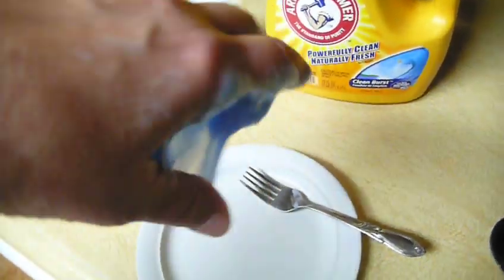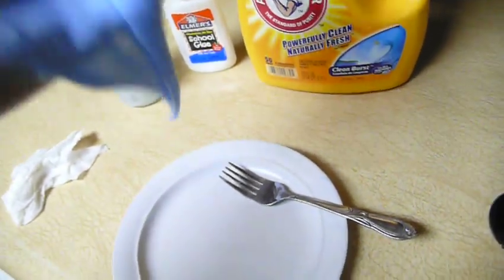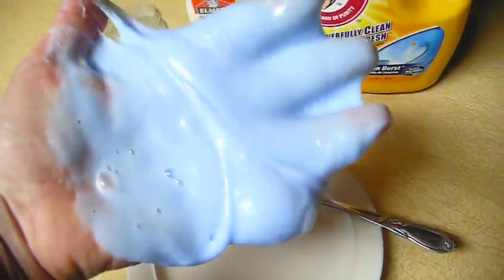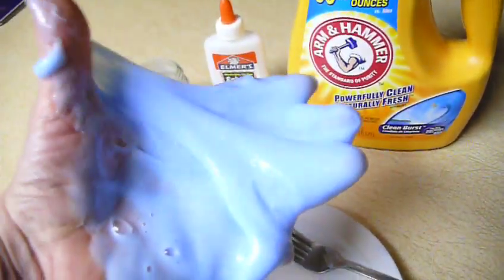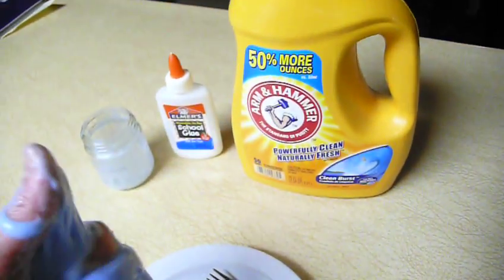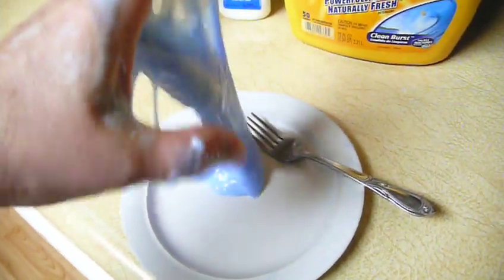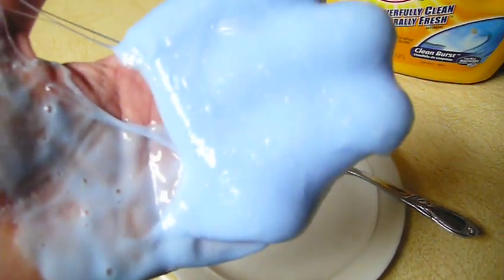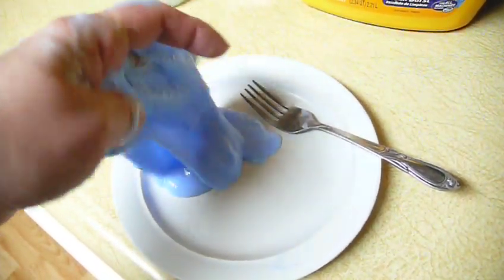Making Slime to Detect Parasites Part 1 - Horsehair Nematomorpha - Morgellons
Someone suggested this method to detect parasites so I made some home made slime to see if it could act as a petri dish for the parasite. Check out part two of this on my channel to see the results. Have a Blessed Day.